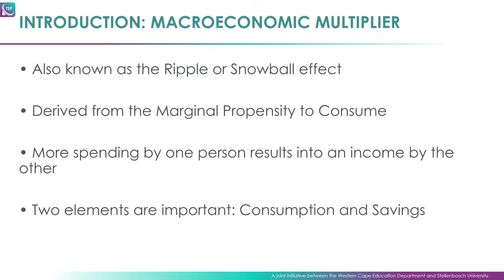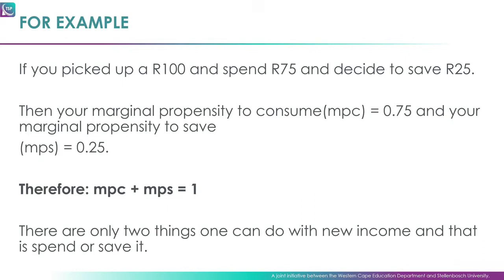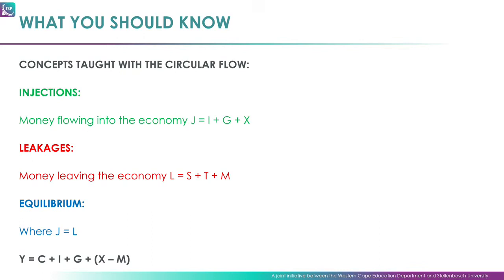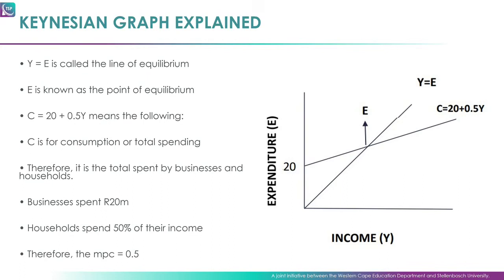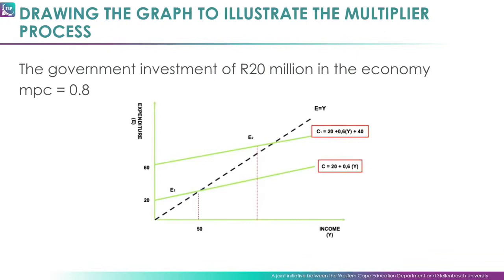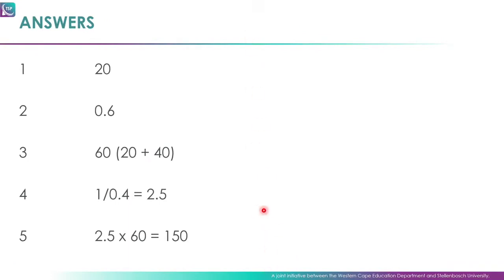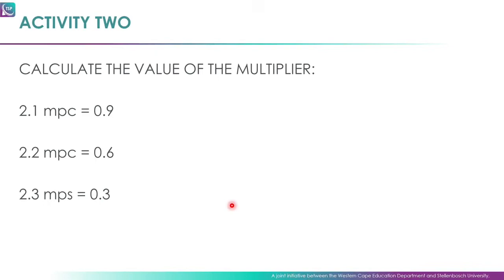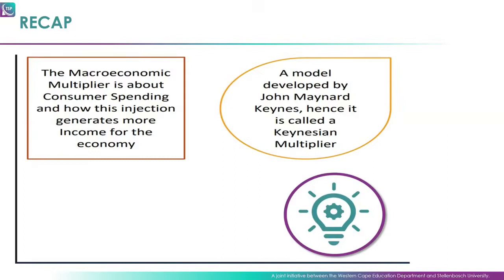Grade 11 Economics - Macroeconomic Multiplier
Grade 11 Economics Revision (CAPS) — Dynamics of Markets explained step-by-step.
Perfect for Grade 11 revision, NSC exam preparation, and mastering CAPS Economics concepts.